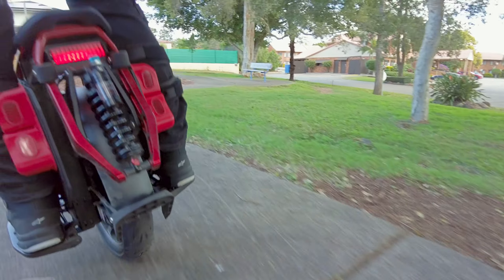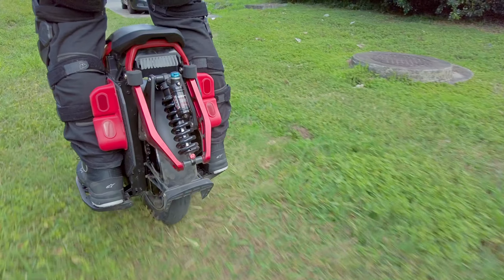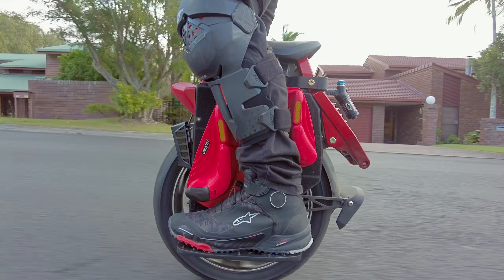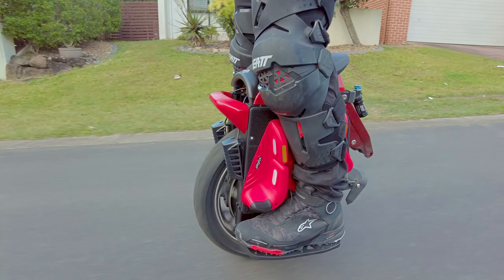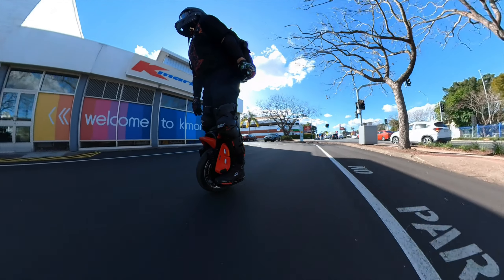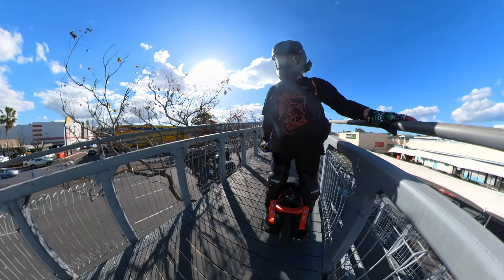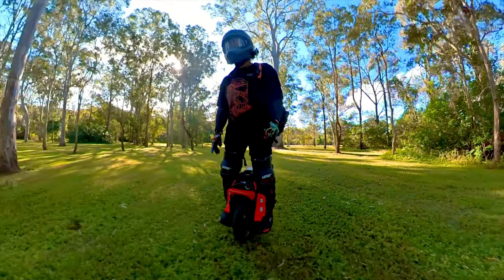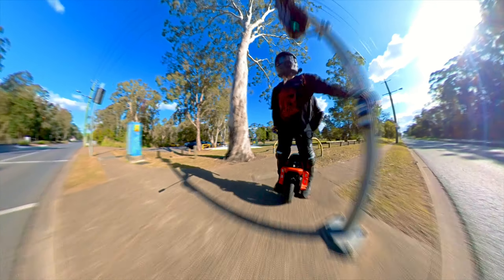KINGSONG S22 STREET TYRE - Rolling with the PIRELLI ANGEL. GRIZZLA PADS LARGE & KS22 EXTENSION PLATE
I am still only just feeling this wheel and getting used to having another wheel.

The V11 was my first ever EUC a year ago. This new experience of a new wheel is a little humbling. Realising that the skill is there from the last wheel but the strength and confidence is not.
So i’m just taking it easy. No rush.
I have seen issues with some Ks22 so i want to slowly get my confidence and some time on the wheel.

I took a little time to adjust rebound settings on this video, i set it up for fast rebound and softest setting. I still feel it is a little stiff, i’m working on adding some dry lube to see if it helps.

Next video is just my regular commute, I wanted to see how the battery held up in the same run i do on my v11. I’ve also recently moved my pedals forward and as soon as the rain stops i’ll shoot a video on that.

Thanks for sticking by me as I work my way through my EUC adventures. Always learning and enjoy making the vids.

Thanks again for your time.
FnB

My Gear Below

KINGSONG S22 EAGLE/SLUG

GRIZZLA LARGE PADS
GRIZZLA S22 PLATE

PIRELLI ANGEL 80/80 TIRE

TSG PASS HELMET

Thanks to everyone who helps me grow this little blog.

HUGE THANKS FOR SUPPORTING MY CHANNEL.

FNB.

E-RIDERZ
CODE -  BAK50 ($50 off all electric unicycles)